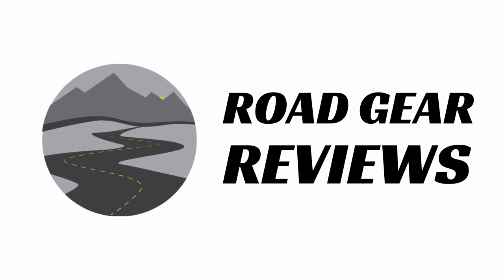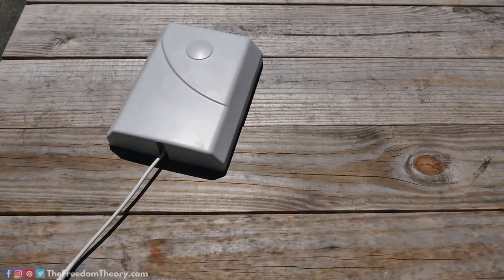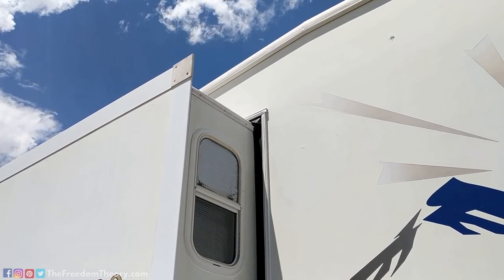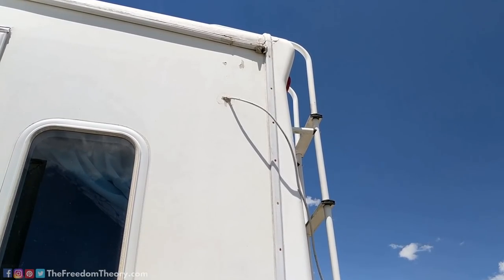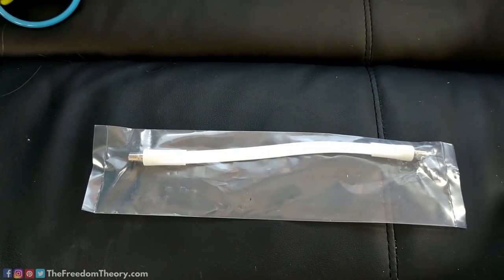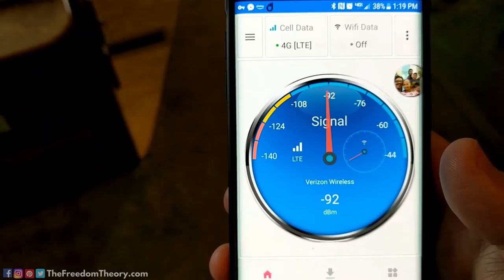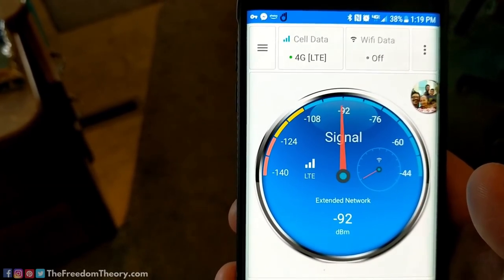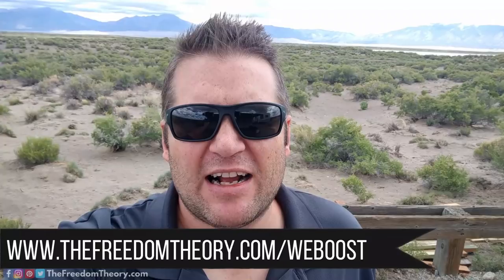WeBoost Connect RV 65 | Stationary Cell Booster for RVers | Product Review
From WeBoost
"The weBoost Connect RV 65 cellular signal booster is a simple, effective solution to significantly improve the strength of cellular signal within any RV. This signal  booster system provides benefit for all users on all cellular enabled devices on all carriers while in your parked RV.

Included in the kit is a telescoping pole (can go up to 25' tall) which allows the outside directional cellular antenna to maximize the signal from the nearest cell tower. Initial installation takes approximately 30 minutes, with only 10 minutes needed to set up and take down pole and outside antenna when parked.

The Connect RV 65 uses a powerful 5-band cellular signal booster to provide maximum signal inside your RV, making it most effective even when used in weak cell phone signal areas. weBoost cellular signal boosters improve data speeds as well - including 4G LTE - no matter which cellular carrier you use in the United States. The Connect RV 65 comfortably handles multiple simultaneous connections across multiple carriers, providing effortless cellular voice and data communications for all users.

Features
To be used only when RV is stationary
Friendly, U.S.-based customer support
All components needed for installation in one package
FCC Certified

Benefits
Extends cellular signal range
Reliable cell signal and more consistent data speeds
Faster data downloads
Up to 2 hours additional talk time in weak-signal areas
Boosts signal for all U.S. cell carriers"